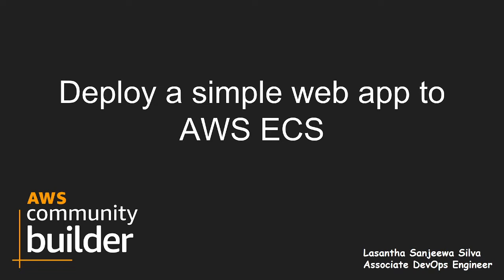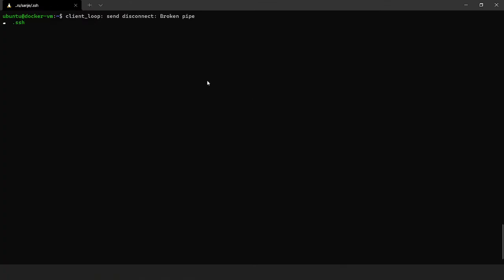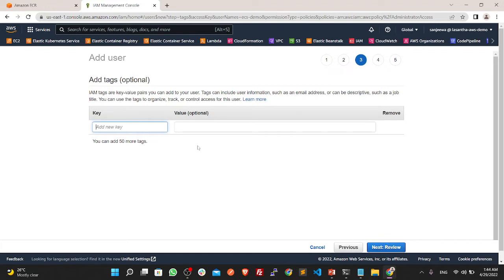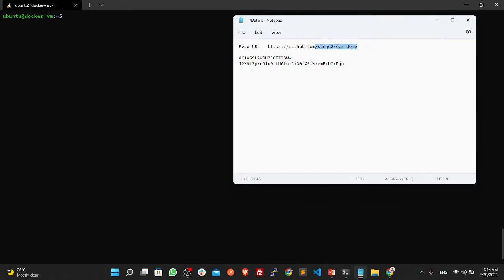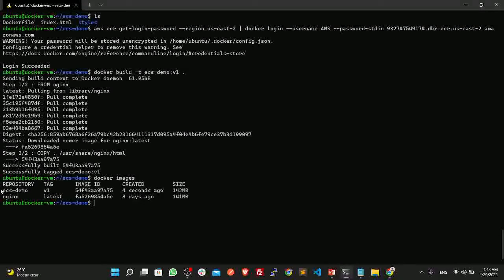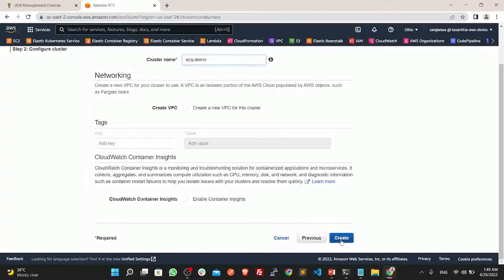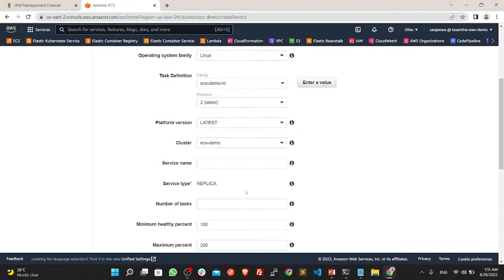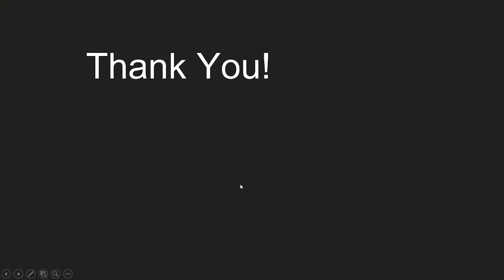Deploy simple web app to AWS ECS